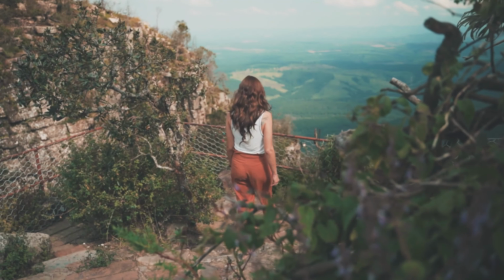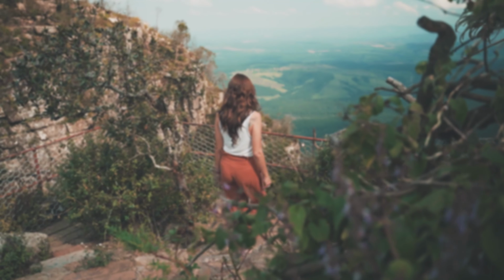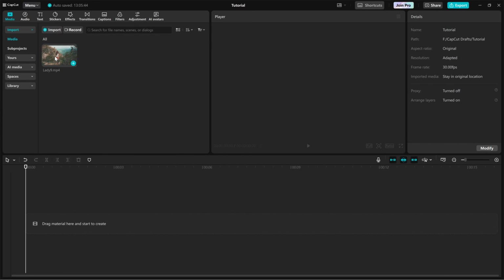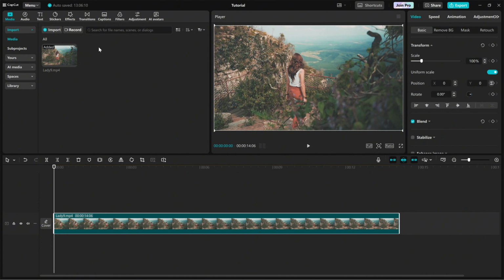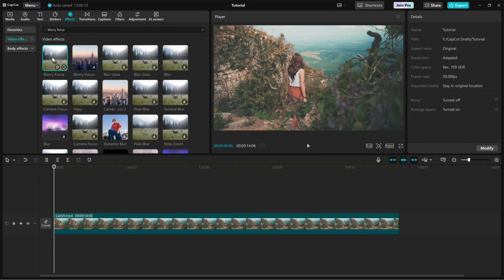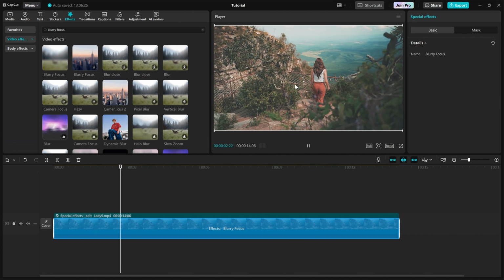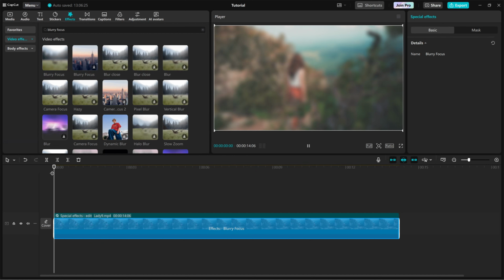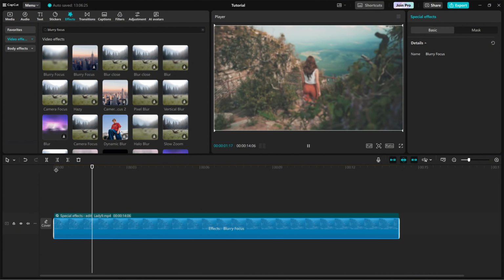How to Add Blur to Focus Effect in CapCut PC Desktop - Lesson 107 CapCut Tutorial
Want to create a smooth Blur to Focus effect in CapCut PC? This effect is perfect for adding cinematic depth to your videos by starting with a blur and gradually bringing the subject into focus!

✅ Steps:
1️⃣ Import your video into the timeline.
2️⃣ Open the Effects tab and search for Blurry Focus.
3️⃣ Drag and drop the effect onto your clip.
4️⃣ Instantly, your video will start blurred and gradually become clear.

This effect works great for intros, transitions, or creating a professional look. Try it out and take your edits to the next level!